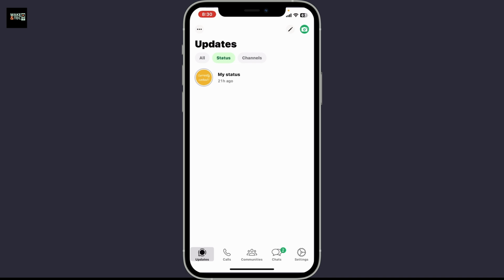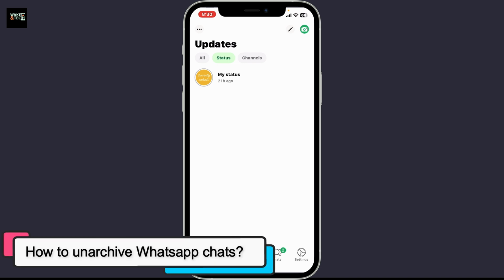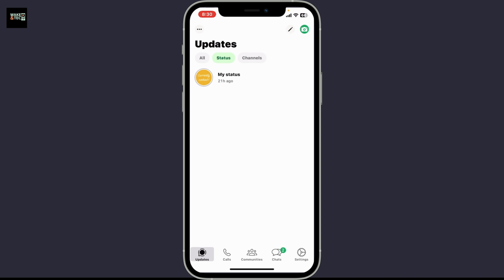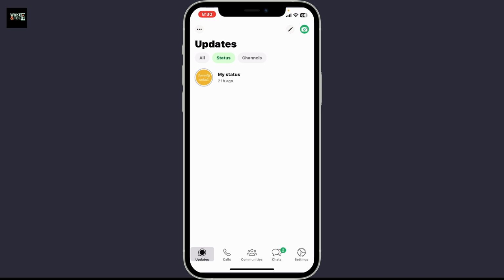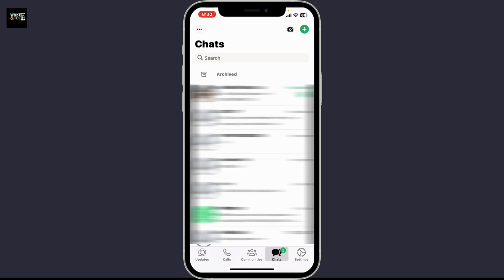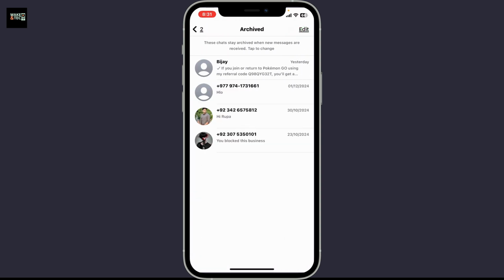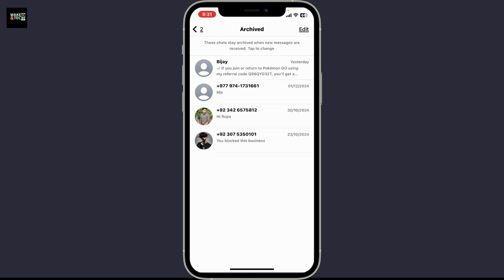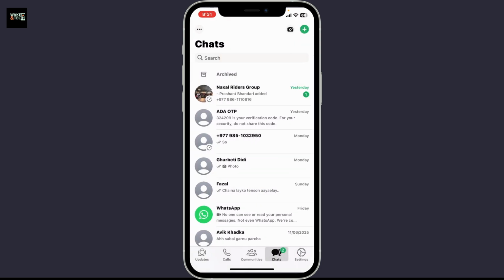How to Unarchive WhatsApp Chats? Restore Archived WhatsApp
Learn how to quickly and easily unarchive your WhatsApp chats on both Android and iPhone! Whether you want to bring back hidden conversations or simply organize your chat list, this step-by-step tutorial will guide you through the process. No more lost messages—get your archived chats back in just a few taps!